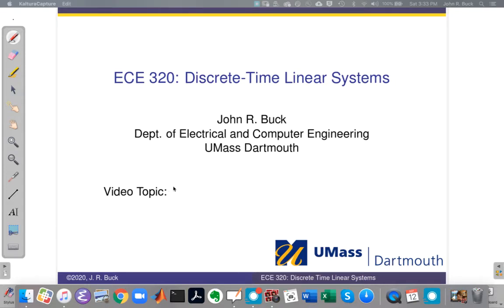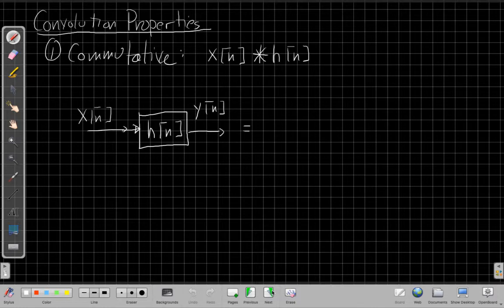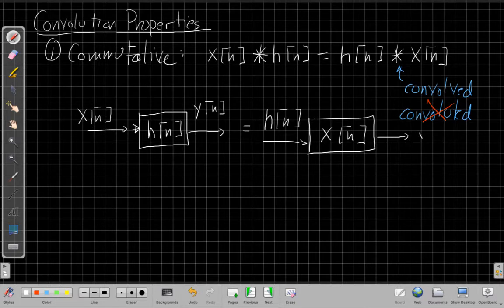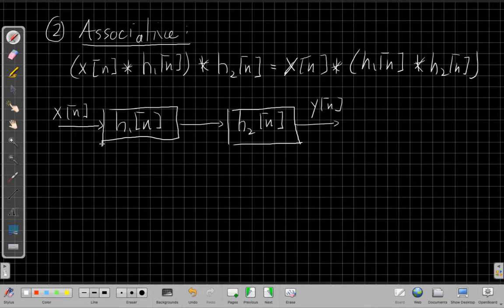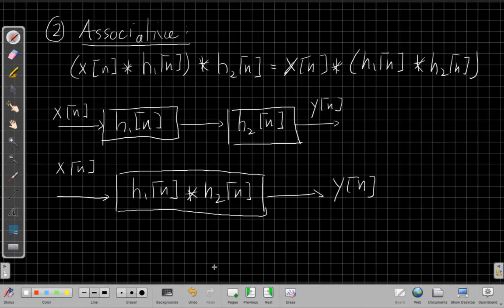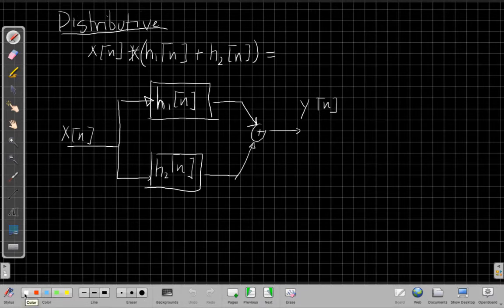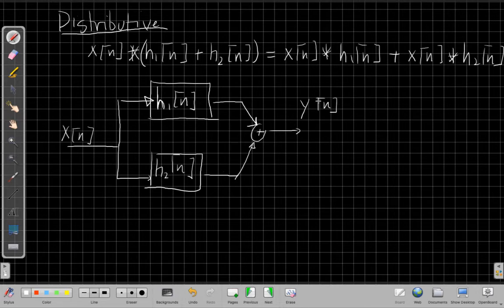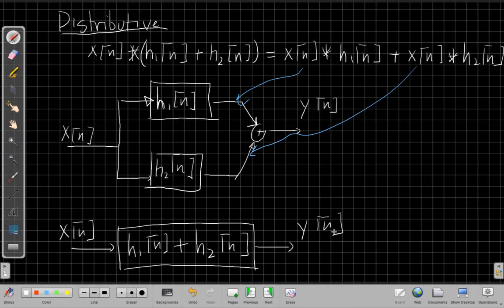Convolution Properties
Commutative, associative and distributive properties of convolution, along with the implications of these properties for cascade and parallel connections of systems.